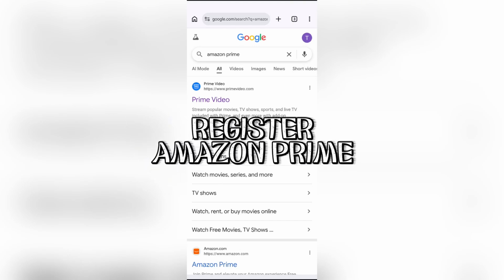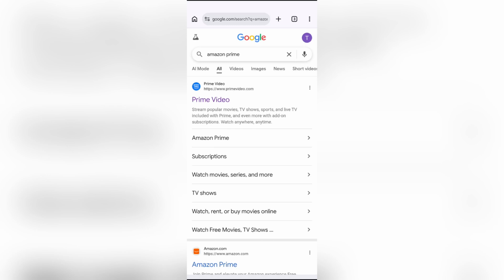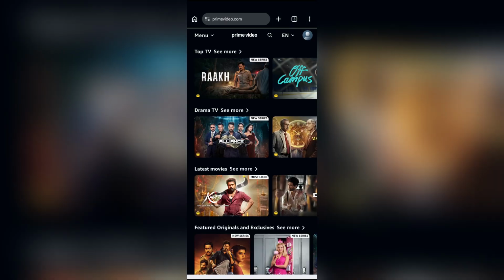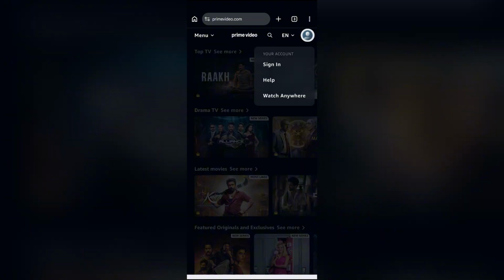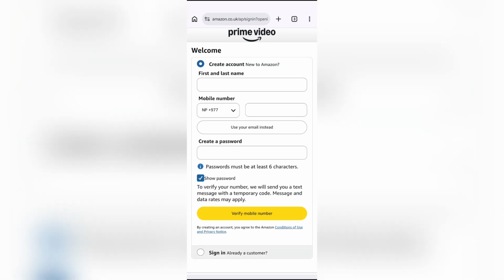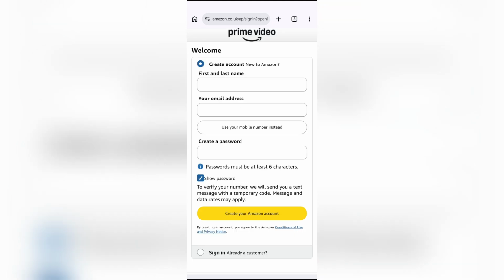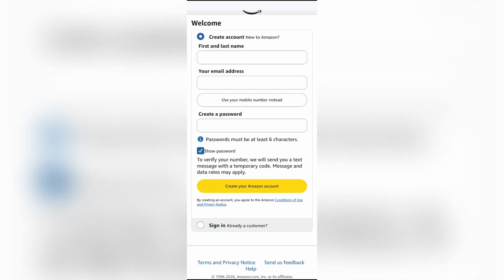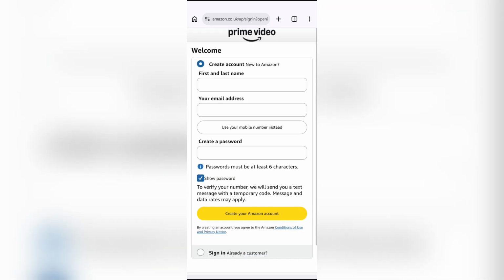How To Register Amazon Prime In Mobile (Full Guide)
This video guides you through the exact steps on how to register Amazon Prime in mobile.